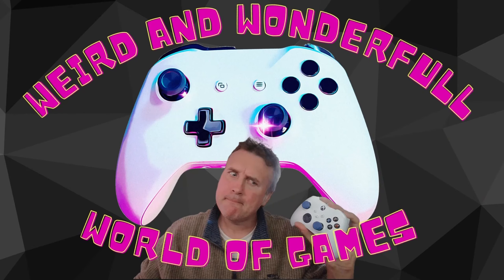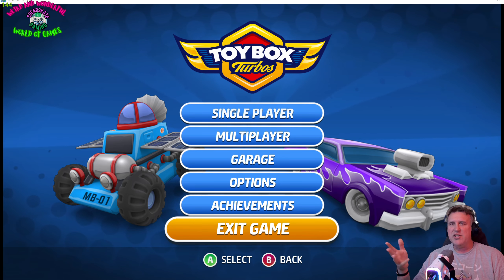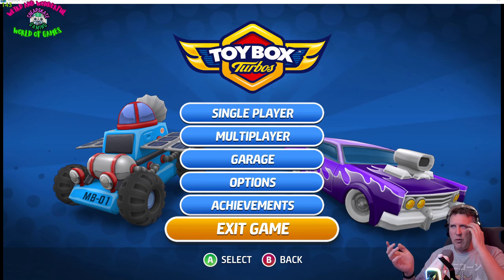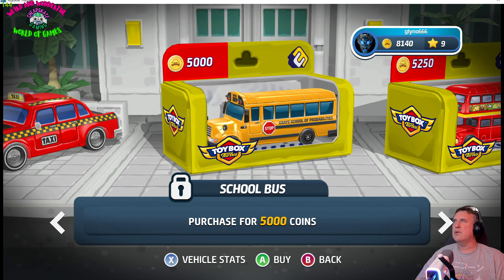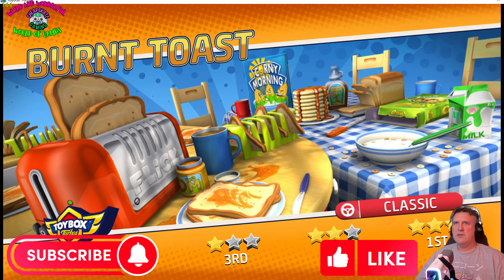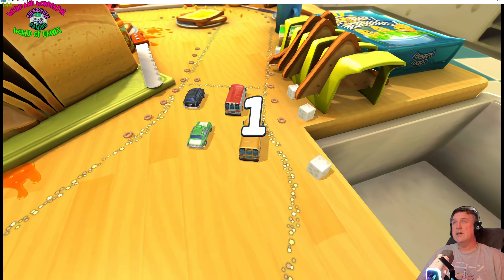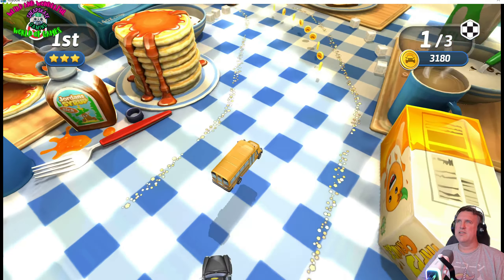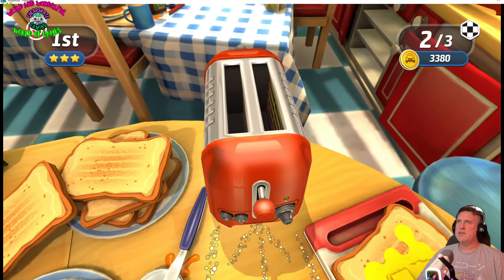Micromachines Clone :Toybox Turbos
Welcome to the "Wonderful World of Games"! In this series, we'll be taking a closer look at some of the best budget games out there. Each episode is just three minutes long, so you can get a quick glimpse of what the game has to offer without having to commit too much time or money. From indie gems to hidden treasures, we'll be covering a wide range of games that are all available for less than £3.

In each episode, we'll explore the gameplay, graphics, story, and overall experience of each game, giving you an honest review and our thoughts on whether it's worth checking out. Whether you're a casual gamer or a hardcore enthusiast, we think you'll find something to enjoy in this series.

So, if you're looking for some great new games to try out without breaking the bank, be sure to tune in to "Wonderful World of Games"! And if you have any suggestions for games you'd like us to review, be sure to leave them in the comments below.

Please remember that Prices can change and vary at any time !!!

Help support Small creators like myself buy purchasing a product or two from the list below . ( i will get a small kickback from each purchase )

Fifine white microphone
G203 Mouse Logitech
capture card Elgato 4K60 MK.2
ULANZI RGB Led Video Light
1TB budget SSD
Focusrite Scarlett 2i2
Anker PowerConf C200 2K Webcam
Logitech G733 LIGHTSPEED Wireless Gaming Headset
Sony Home Wireless On-Ear Headphones
Fire TV Stick 4K Max
RISE4 Remap Kit for ps5 (Metal)
Li-Ion Battery 2600mAh for PS5 Controller
RISE4 Remap Kit for ps5 (Rubber)
Logitech G533 Wireless Gaming Headset
Skull & Co. Skin, CQC and FPS Thumb Grip